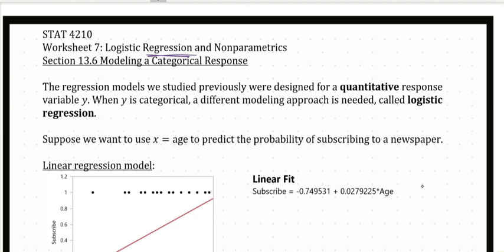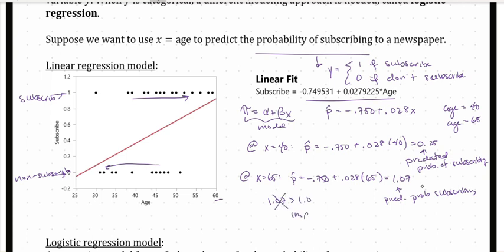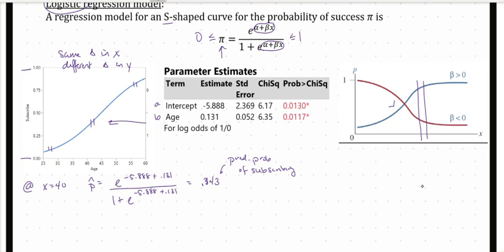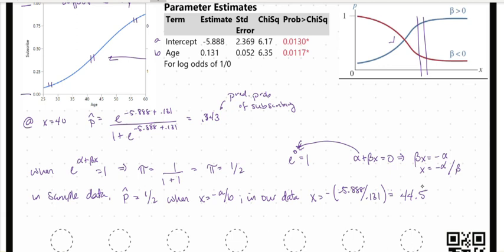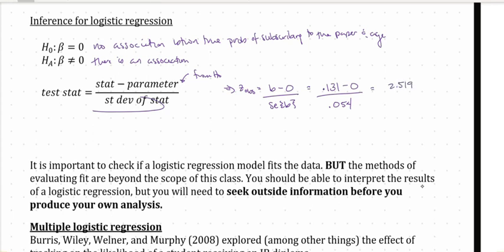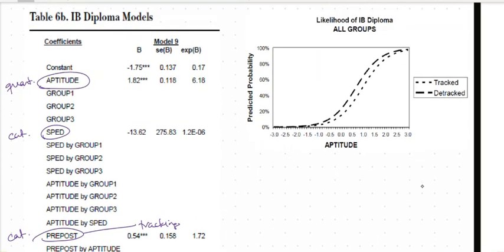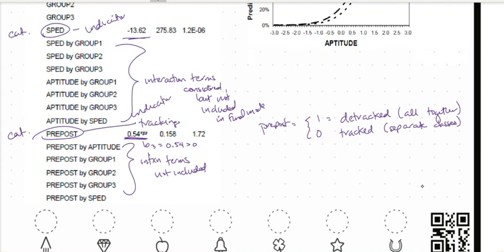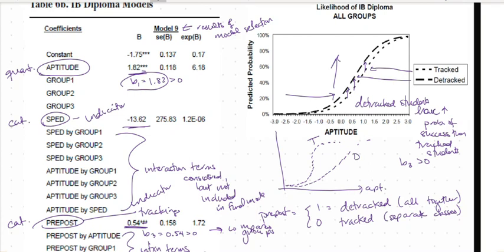IntroToLogisticRegression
Introduction to simple and multiple logistic regression (regression with a binary response variable).